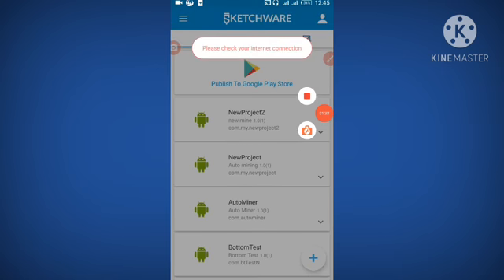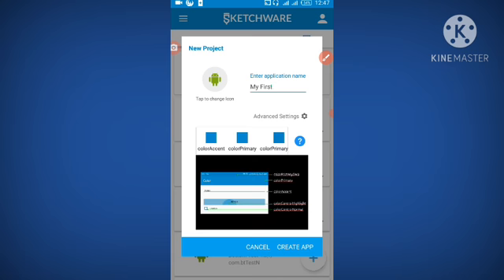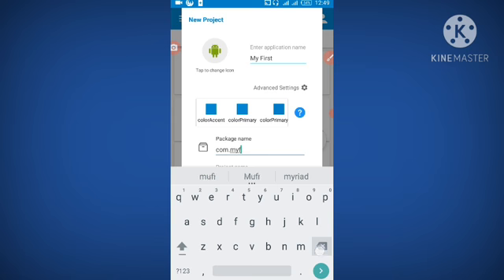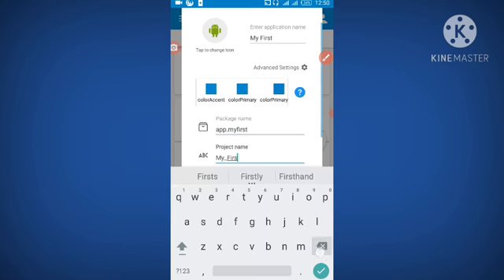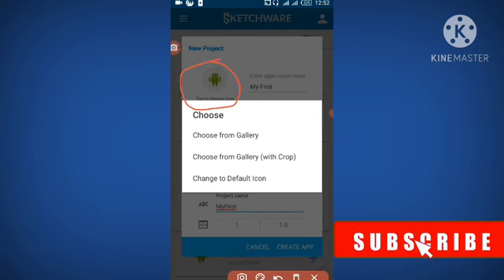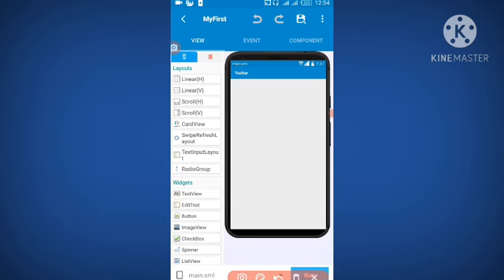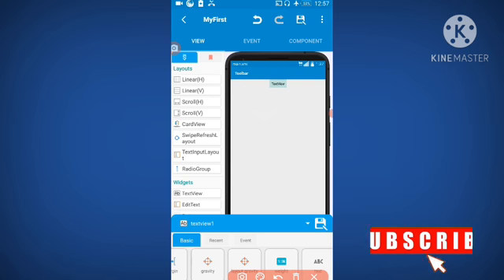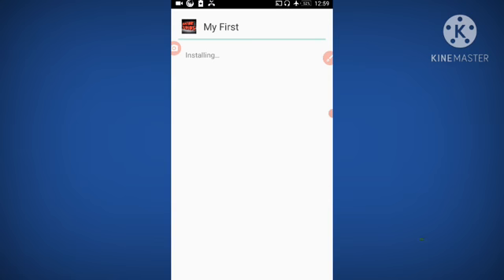Sketchware||Beginners to Advance Series - 1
It really encourages.

Join our WhatsApp Group for any questions, Tips and Free Tools for App development 👇👇👇